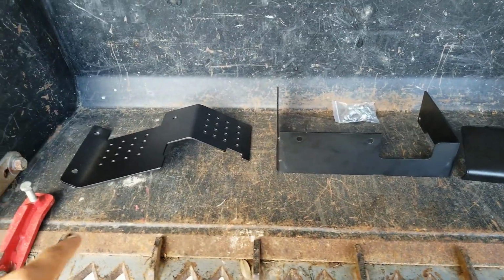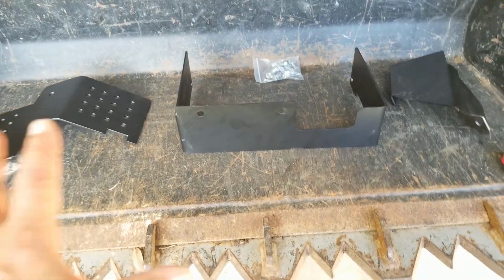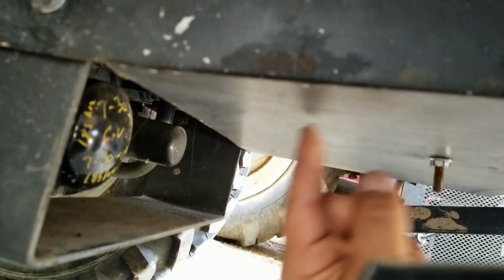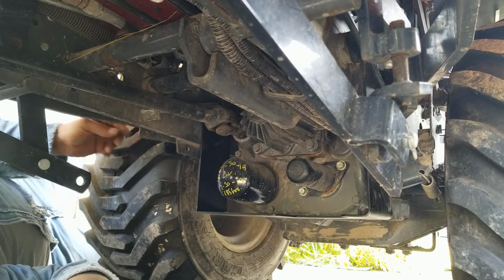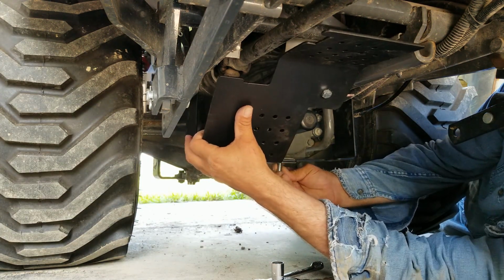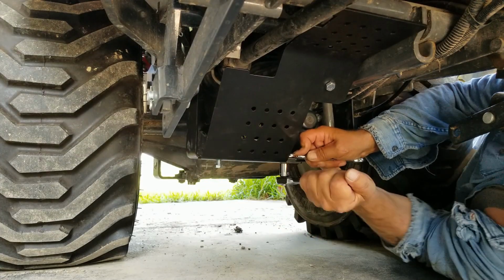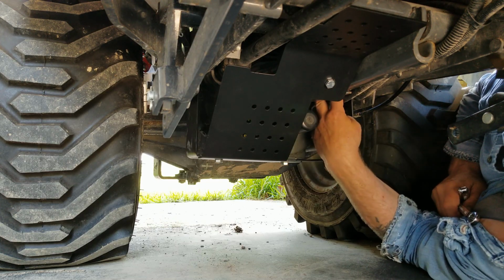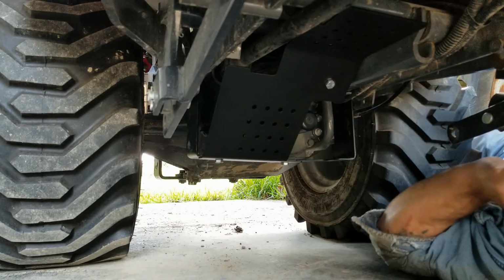#99 Debuting New Skid Plate For Massey GC 1705, 1710,1715, 1720 To Protect Cooling Fan & Oil Filter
In this video, I'm excited to debut Mark Beyerl's new skid plate. This skid plate fits Massey GC 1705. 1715, 1710, and 1720 tractors. NEW MODEL skid plate for 1723E, 1723EB, 1725M, and 1725MB is now ready for ordering!! It protects the cooling fan and the oil filter with the added bonus of a P.T.O. shield! This plate can stay on you tractor while you still have access to the mid P.T.O.
NEW skid plate for 1723E, 1723EB, 1725M, and 1725MB is now ready for ordering!!